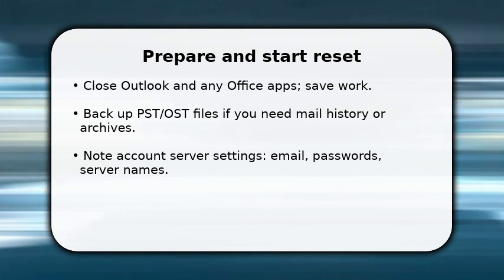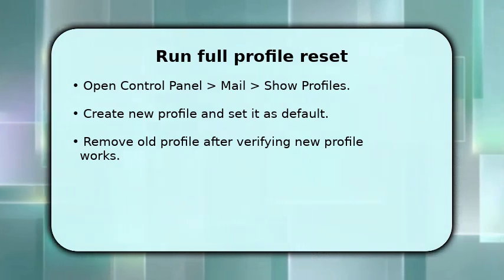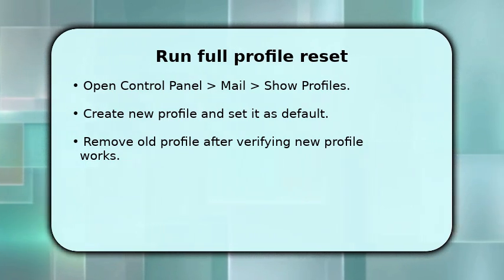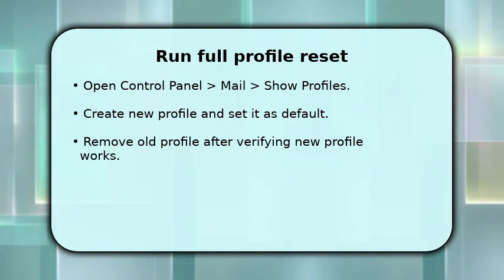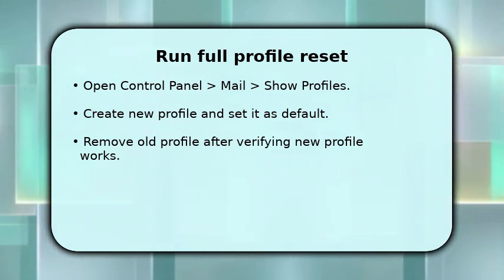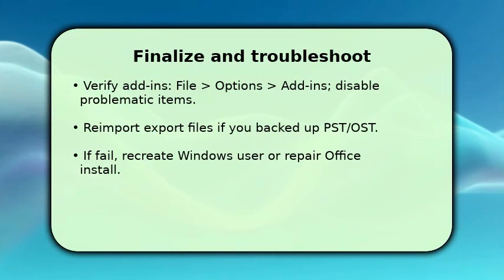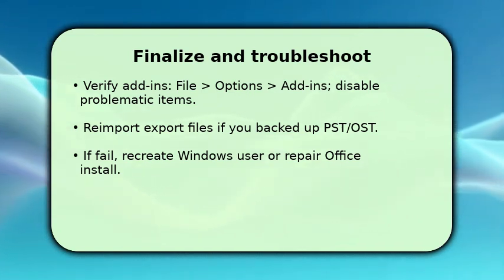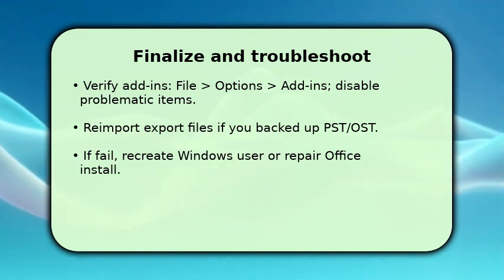How to Reset All Settings in Outlook (only Way)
Learn the definitive guide to resetting all settings in Outlook. This video covers step-bythy process, including restoring default themes and layout configurations when you're experiencing issues with your email client.